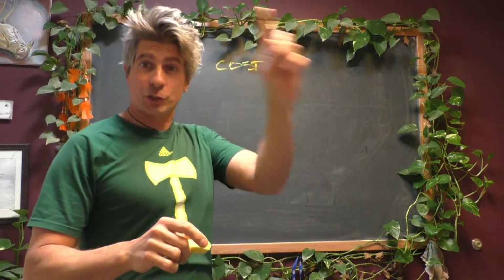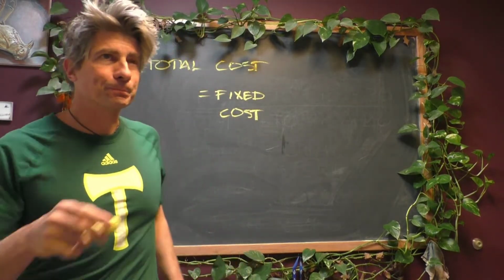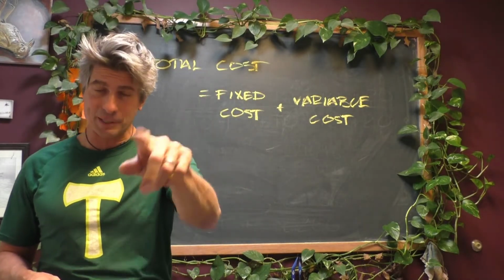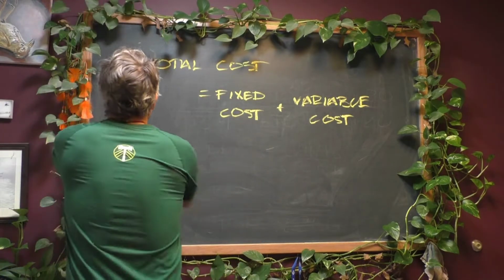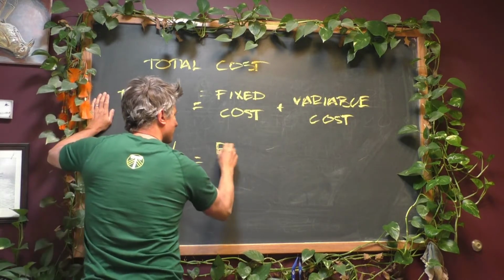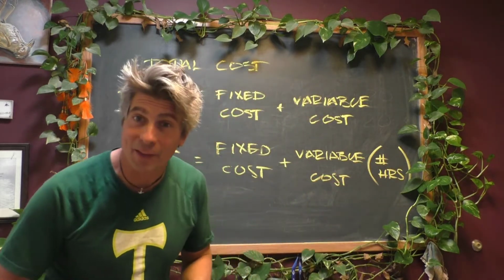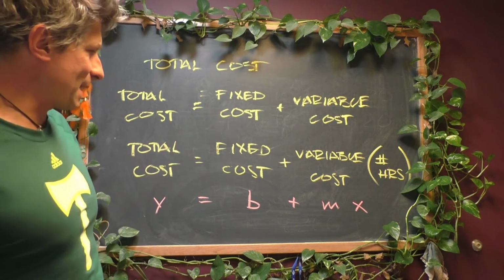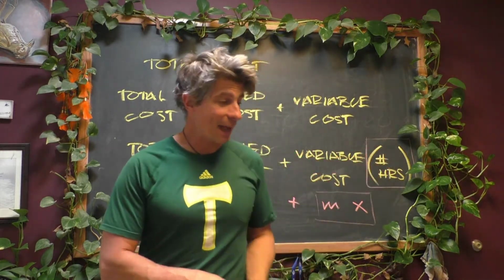Linear Modeling, Day 1 (Video 4 of 7)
Let's learn about Total Cost!